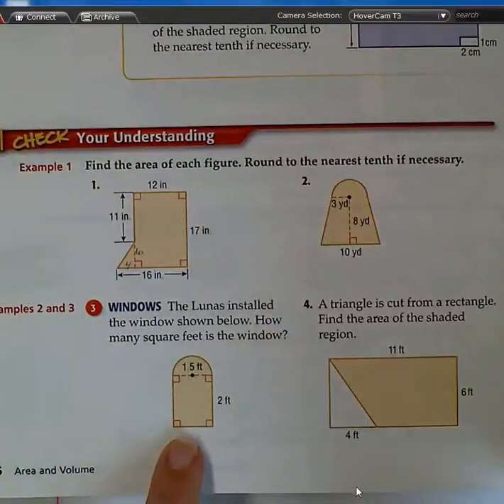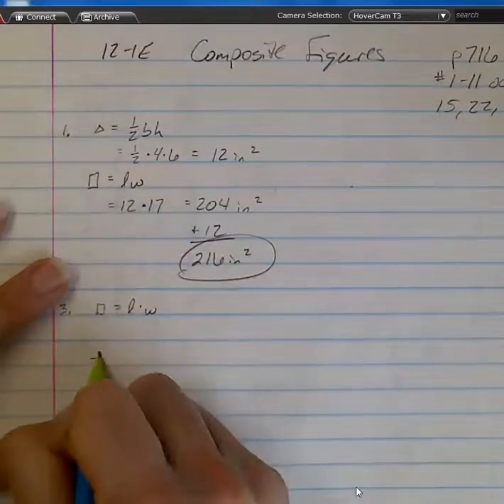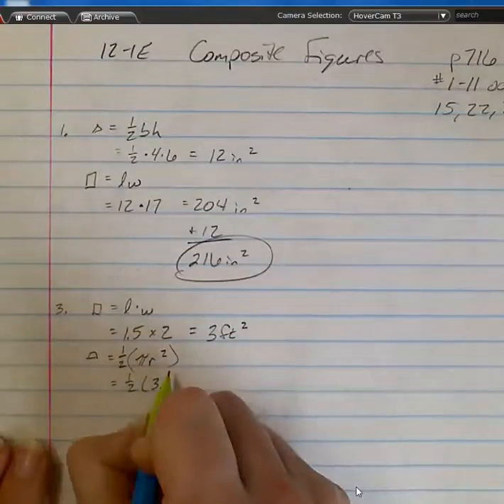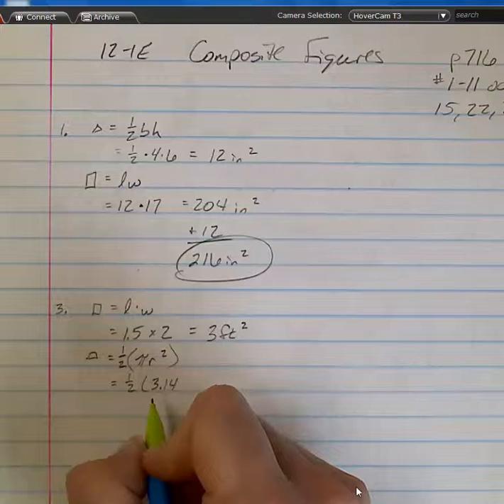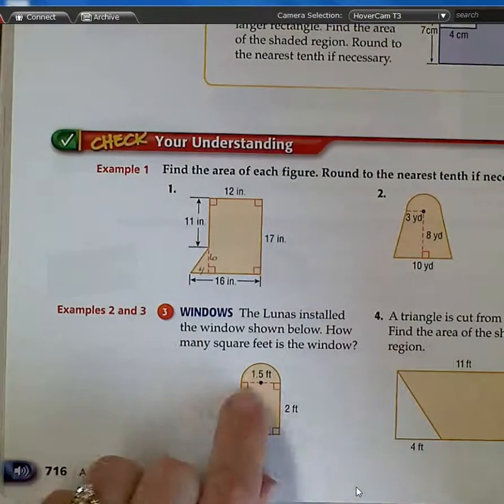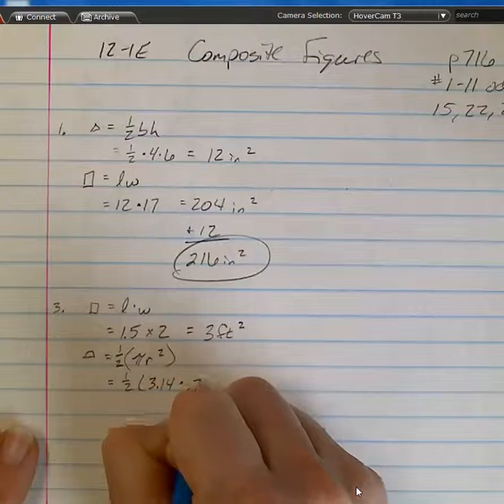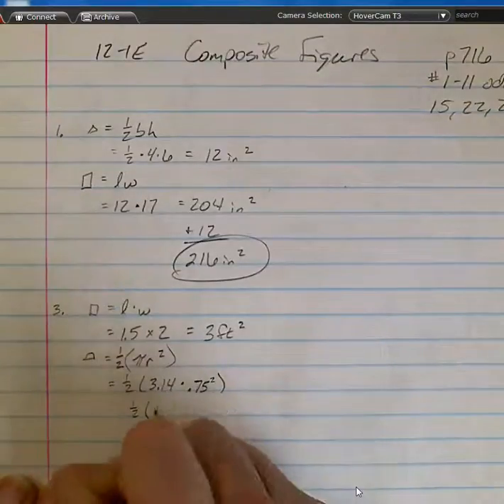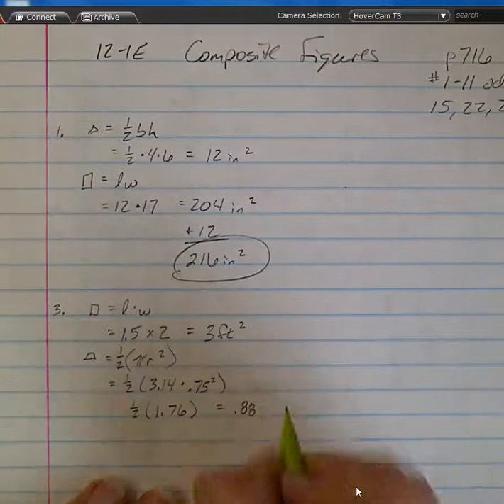12-1E Composite Figures p 716 #3